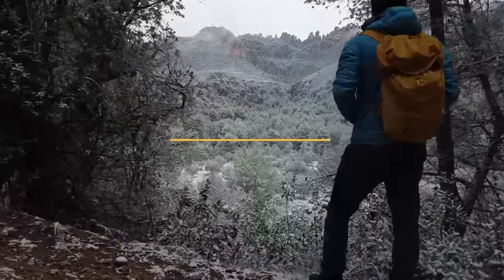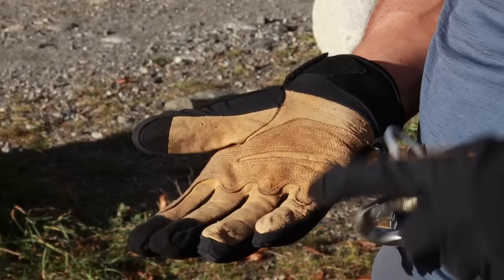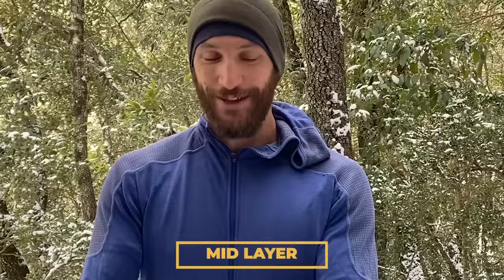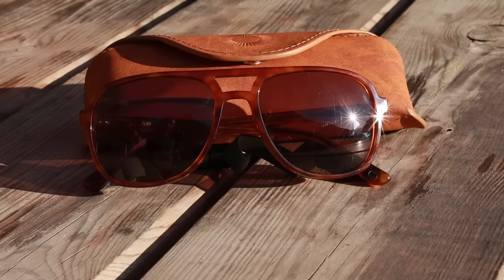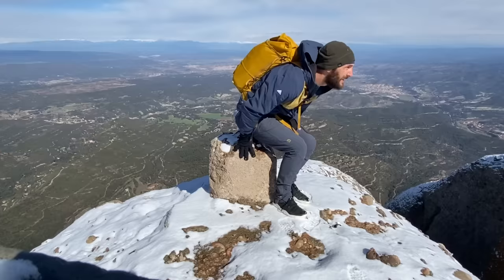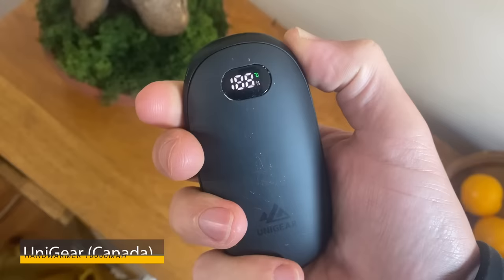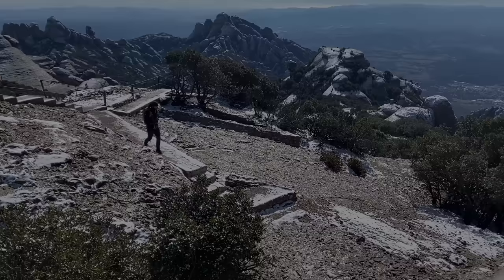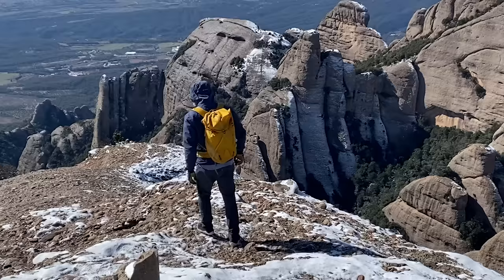What I Wear Now After 5 Years of Living & Hiking in Europe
All the gear that I regularly use in Winter/Early Spring conditions. Plus a RARE view of Catalunya's most strikingly beautiful mountain, covered in snow.

Other Links!